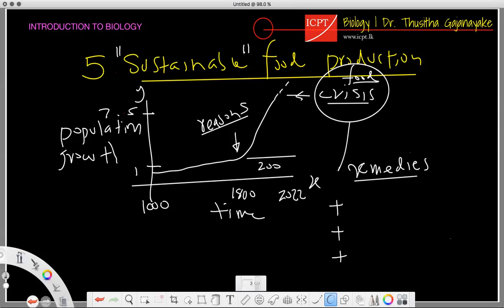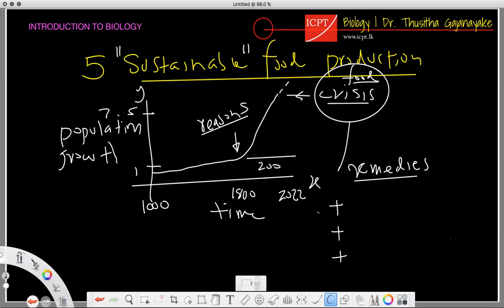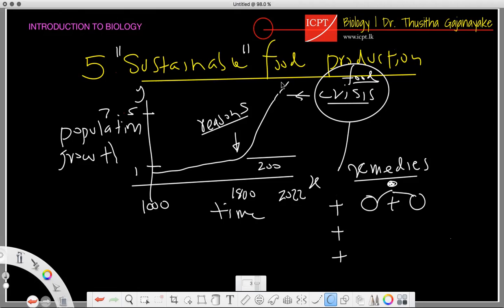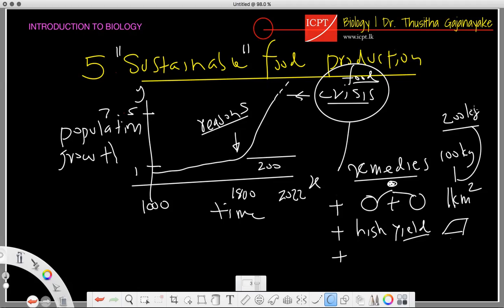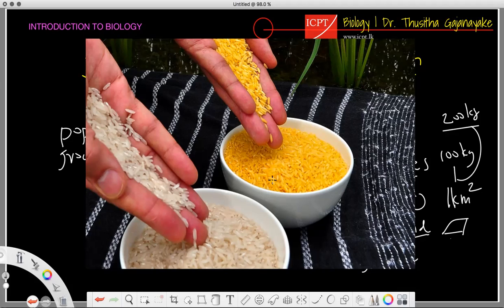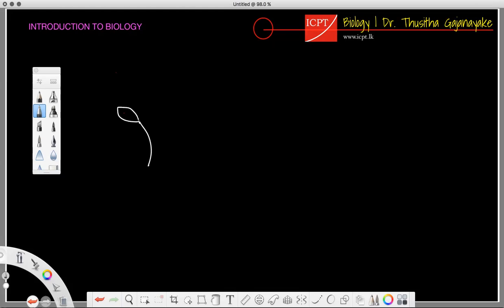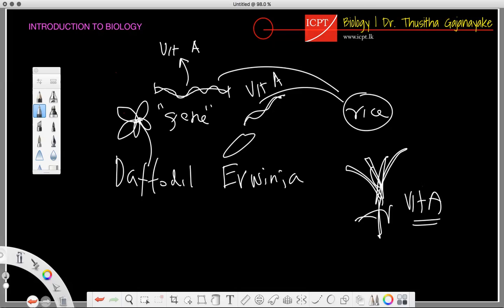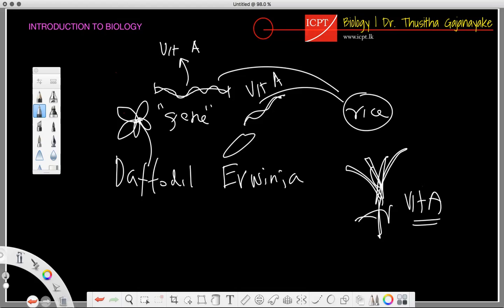GCE AL BIOLOGY 2024| Introduction to Biology - Part 3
GCE AL BIOLOGY | Introduction to Biology